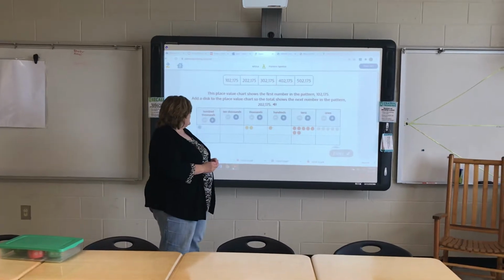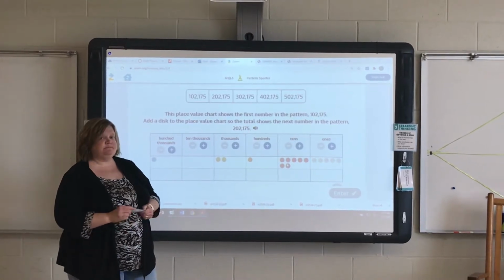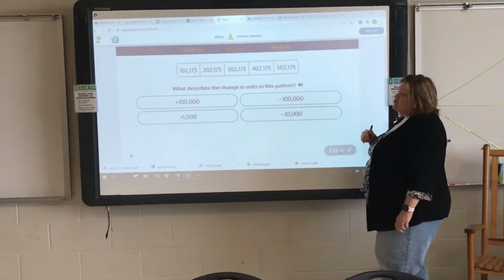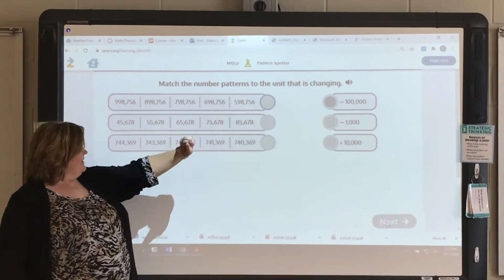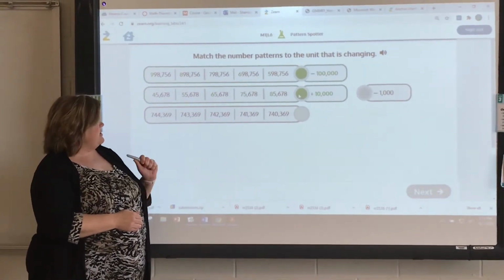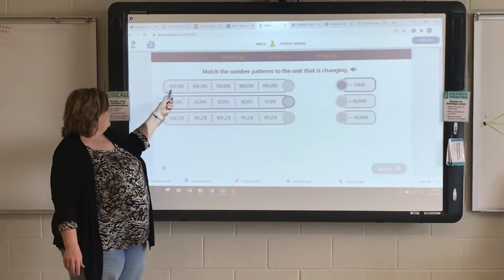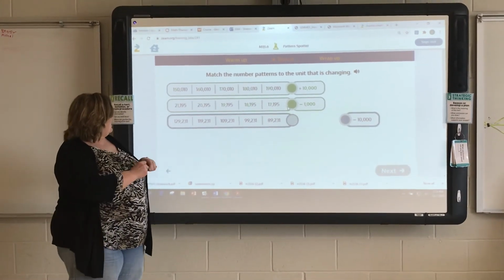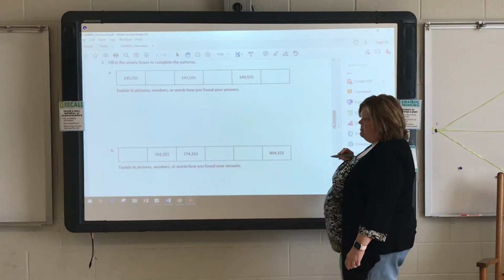Addition Part 2